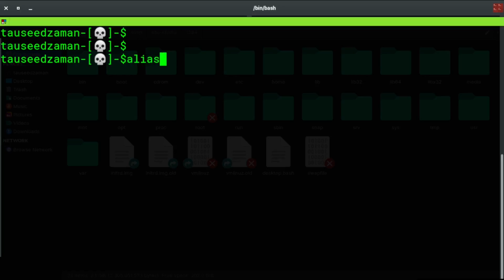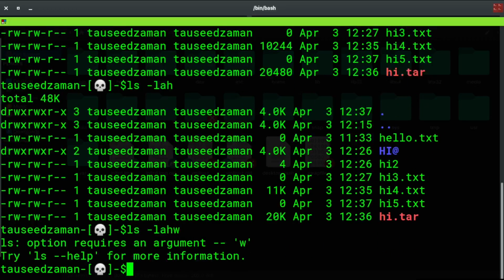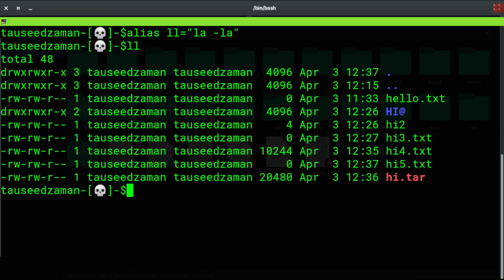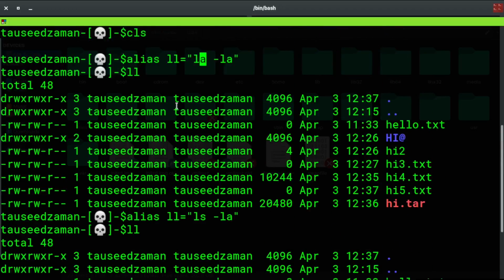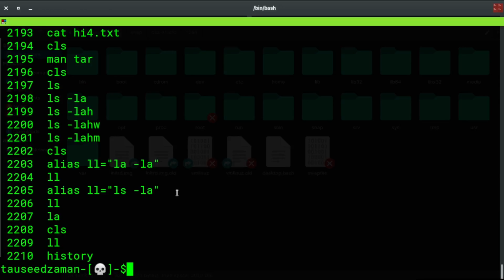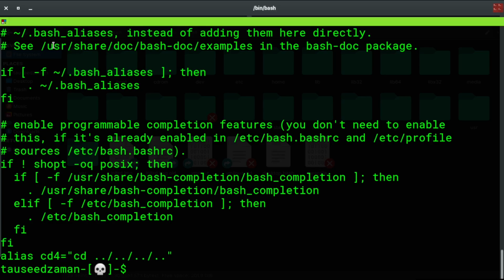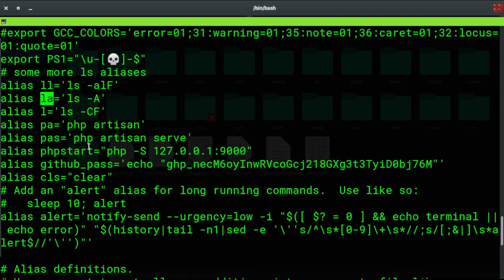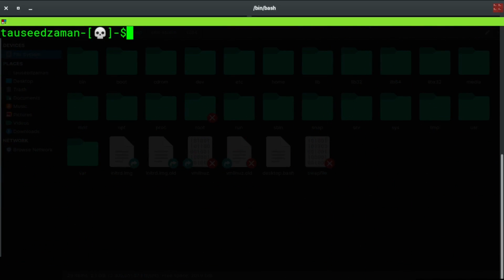Master Linux Command line #15 // alias command explained